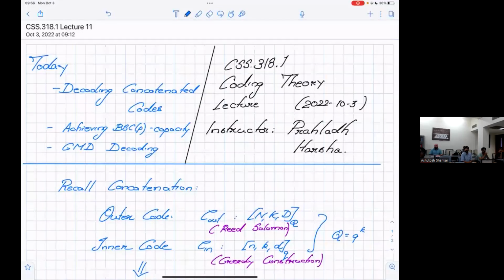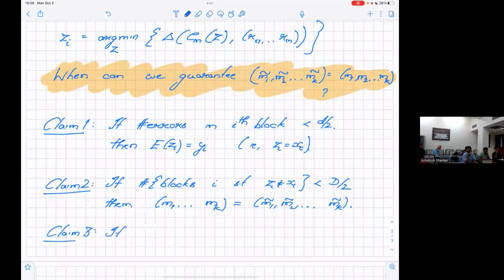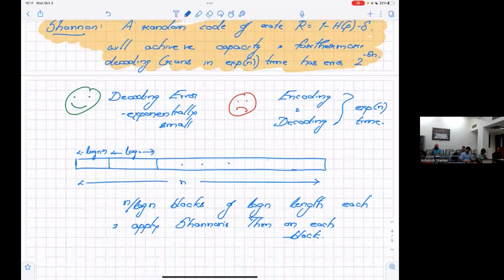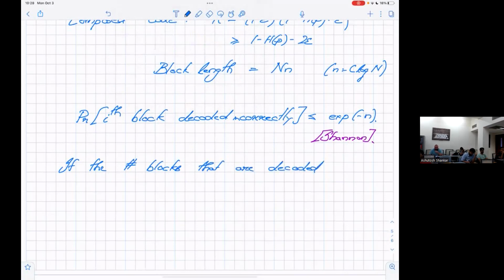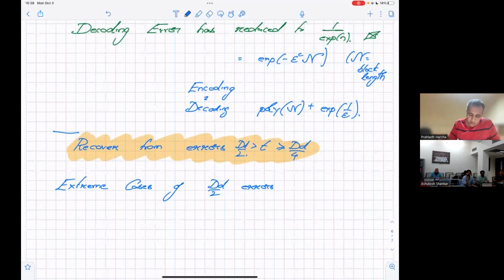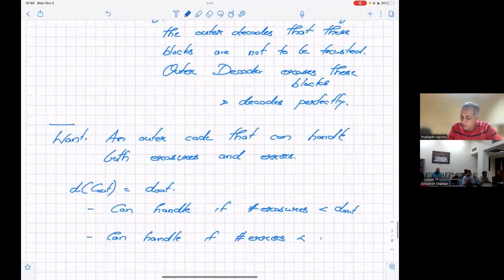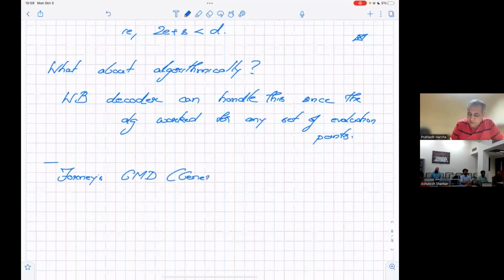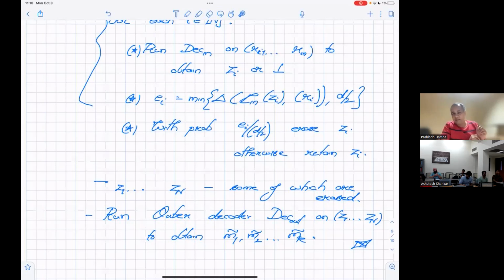[CSS.318.1] Coding Theory Lecture 11: Decoding Concatenated Codes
Vanilla decoding concatenated codes, Acchieving BSC capacity, intro to Forney's GMD decoding

Time: Mon-Wed 09:30-11:00
Location: A201
Instructor: Prahladh Harsha
Teaching Assistant: Ashutosh Shankar